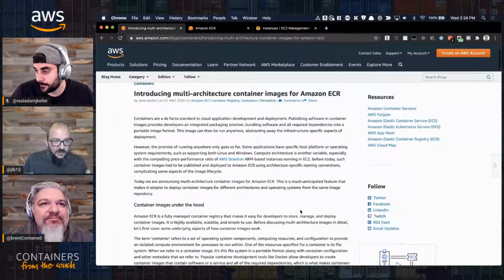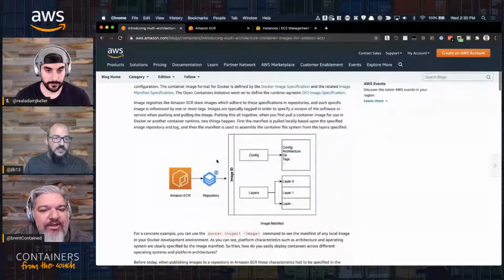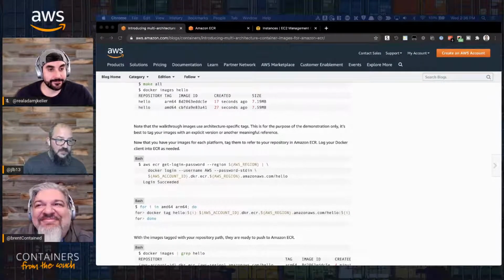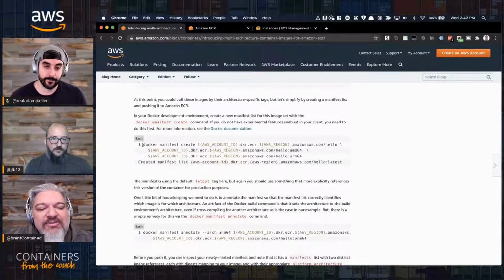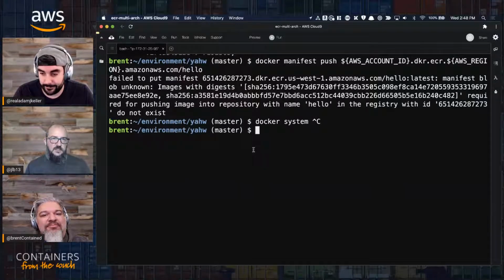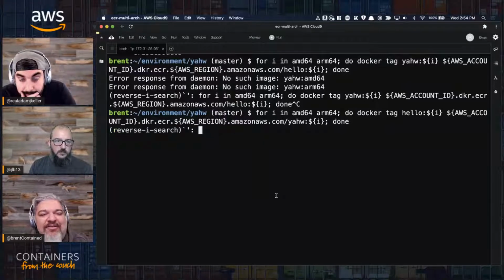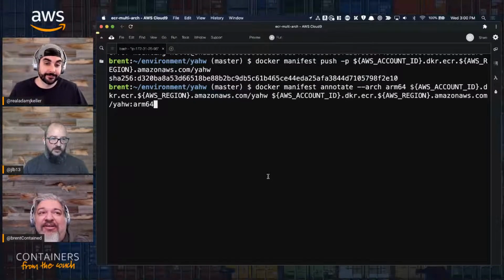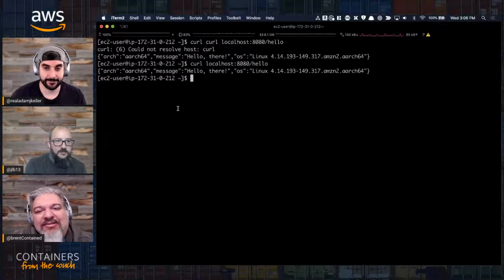Store and Run Multi-Arch Docker Images from Amazon ECR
Today on ContainersFromTheCouch we're going to look at how to store and run docker images that are built for different architectures, using Amazon ECR.